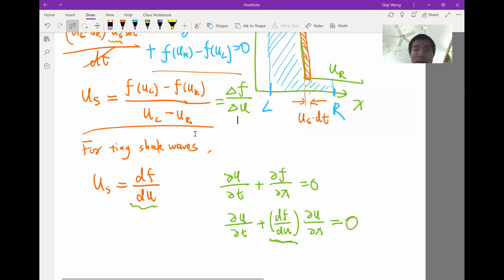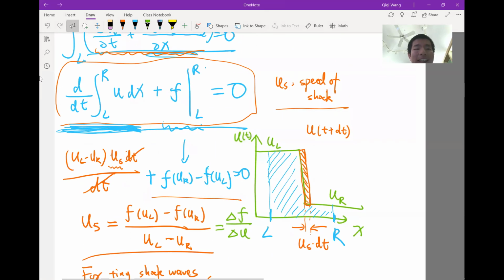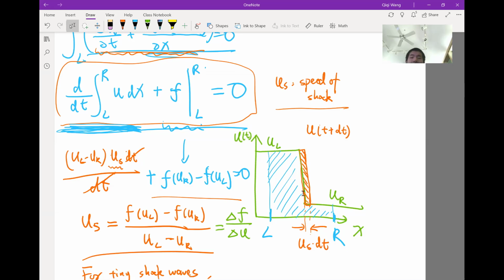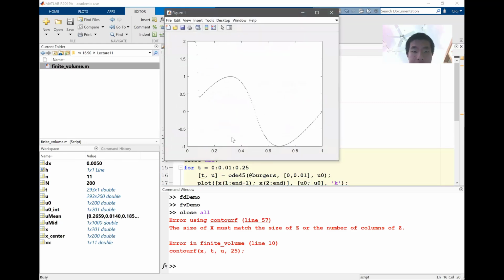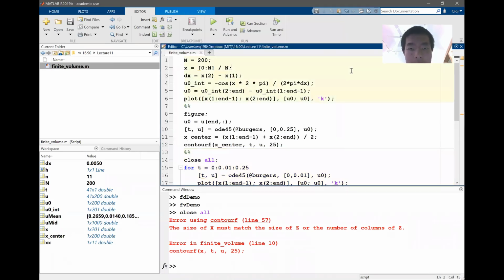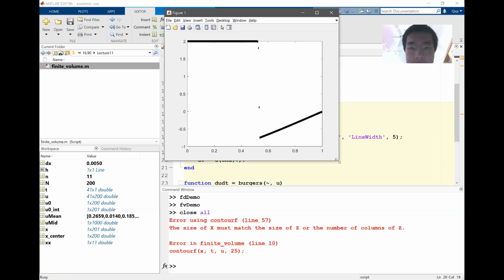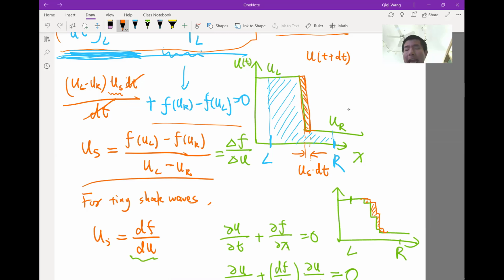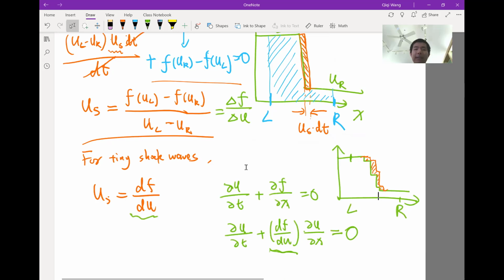Lecture10.09. Numerical shockwaves in FVM recover analytical shock speeds